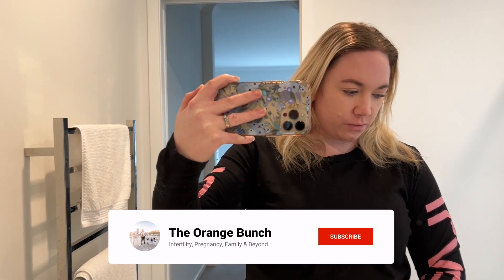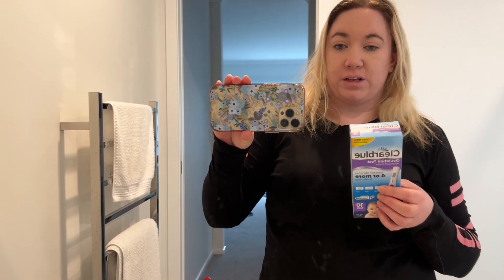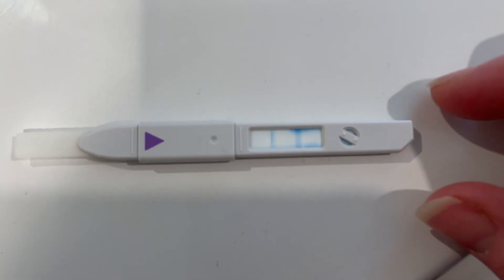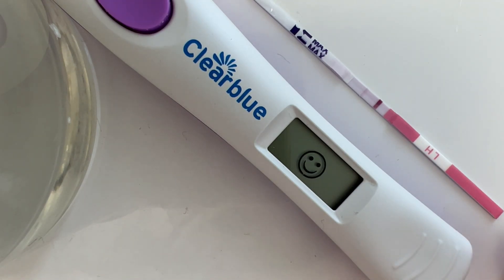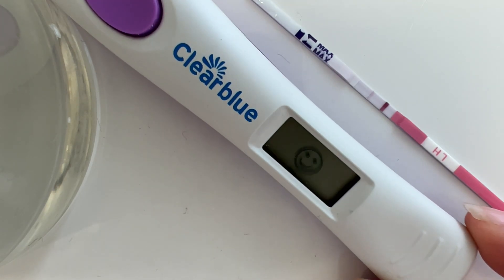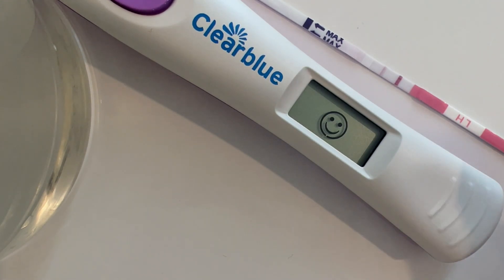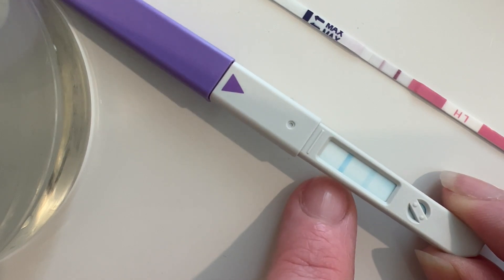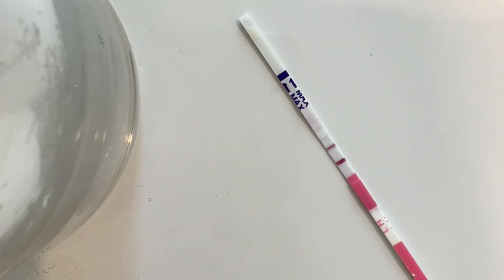Testing for Ovulation | Cycle 3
Testing for ovulation using the clearblue advanced digital opk and an internet cheapy. TTC with PCOS using Letrozole . Cycle 3! ↓↓↓ Click for more! ↓↓↓